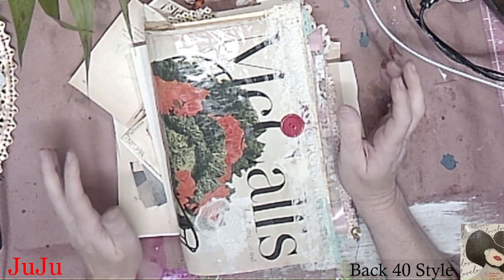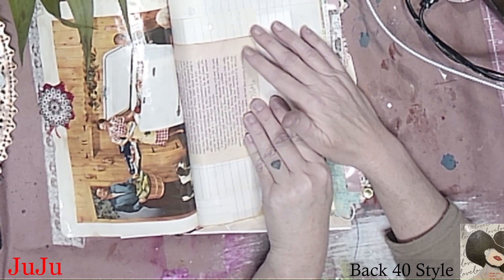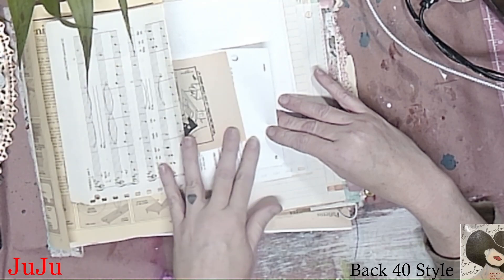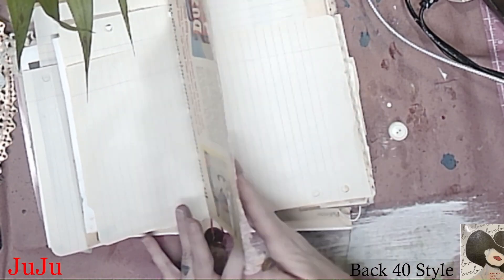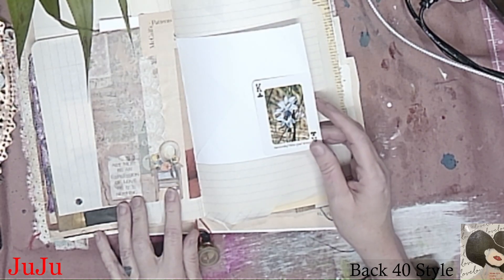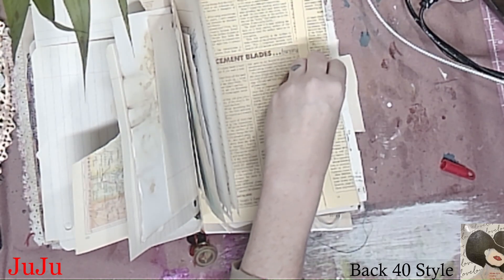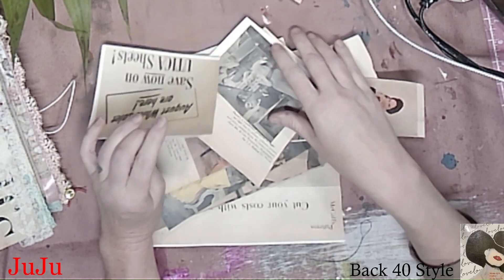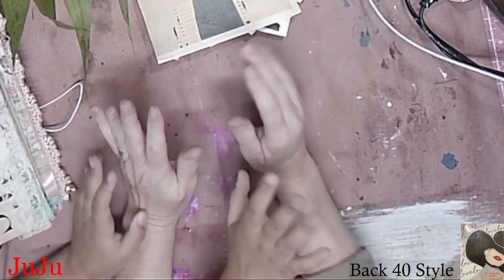JuJu and StellaBug showing a 1952 McCall's junk journal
Never know what's going to happen on the back 40!
Love and Hugs Momma JÙJÚ Let's Join the Happy Mail Movement – see about me for more information.

@inkedpulp  Cheryl Join for Arts before breakfast 7:30am CST M-W & Fridays
 Other channels to checkout: